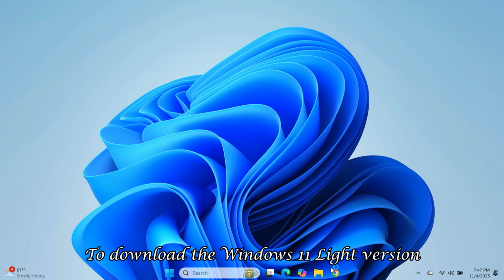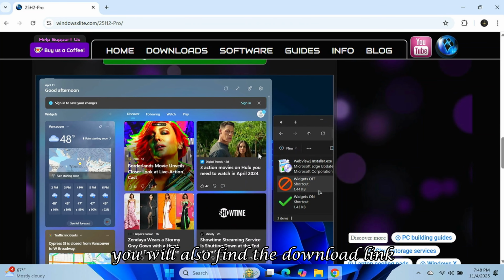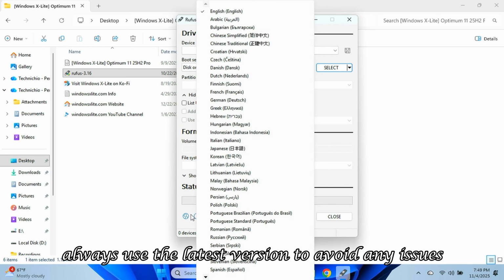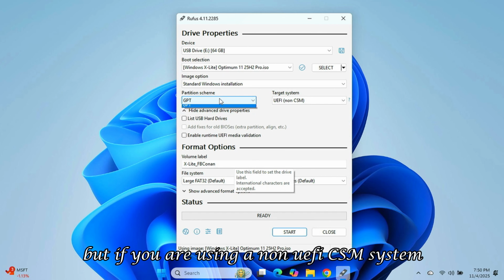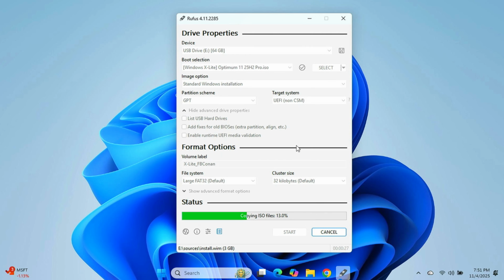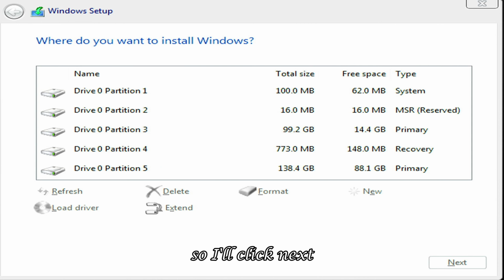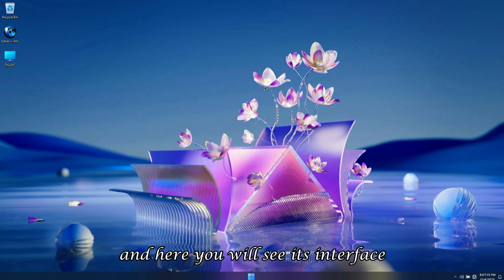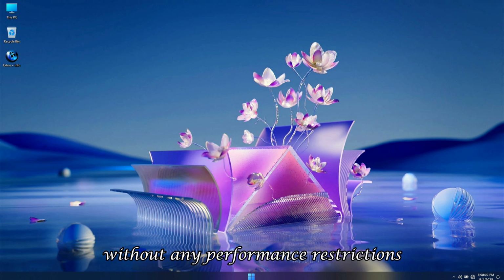Is Your PC Slow? Install This Windows 11 Lite Version!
*Struggling with Windows 11 lag and performance issues?*

This video is your ultimate solution! I'll show you how to download and install a fully optimized Windows 11 Lite version that breathes new life into your PC.

In this step-by-step tutorial, you'll learn:
✅ How to get the official Windows 11 X-Lite ISO file.
✅ The correct way to create a bootable USB using Rufus with the right settings.
✅ How to bypass TPM, Secure Boot, and 4GB RAM requirements during setup.
✅ Why keeping Defender ON is the safer choice for a secure system.

Witness the results: a super-fast Windows 11 that uses under 6GB of space and minimal system resources! Perfect for older or low-end computers.

Chapters :
00:00 Intro
00:19 Windows X-Lite
01:06 Rufus
02:21 Windows Installation
03:12 Interface
03:27 Performance Check
03:45 Next Video

Artist: Benjamin Tissot